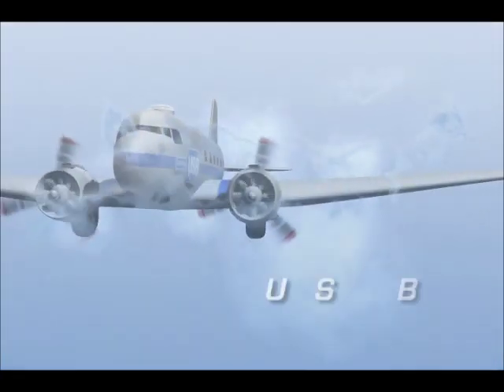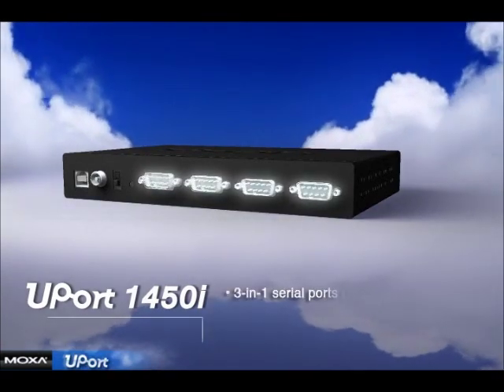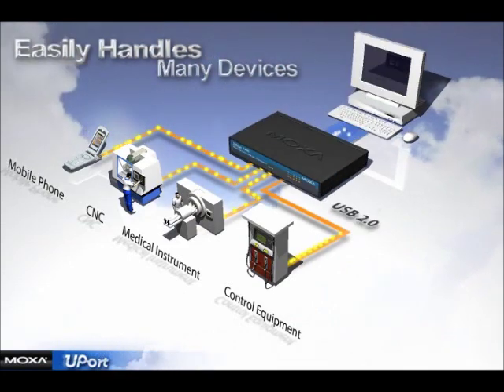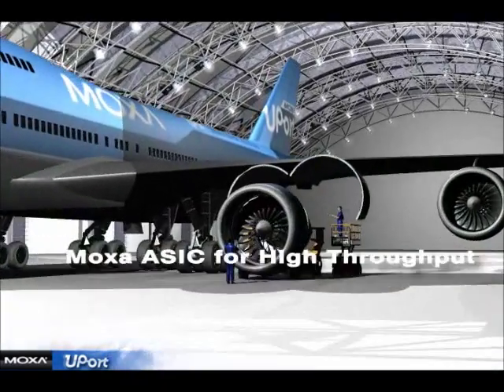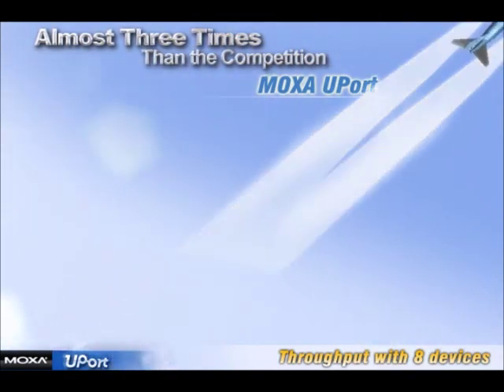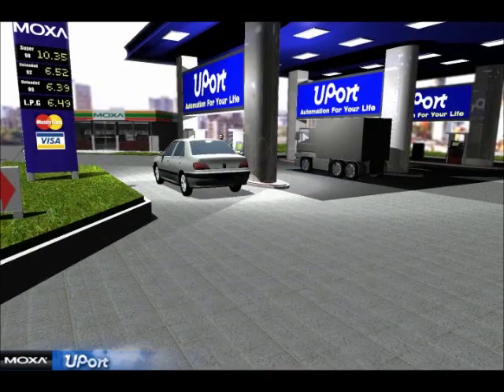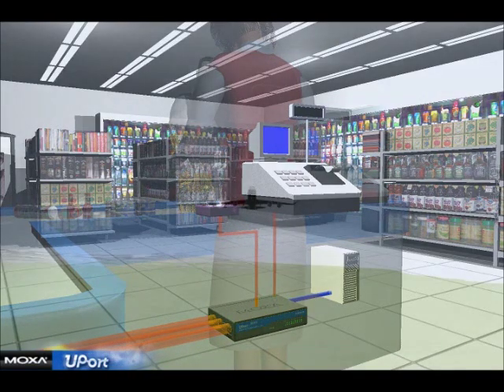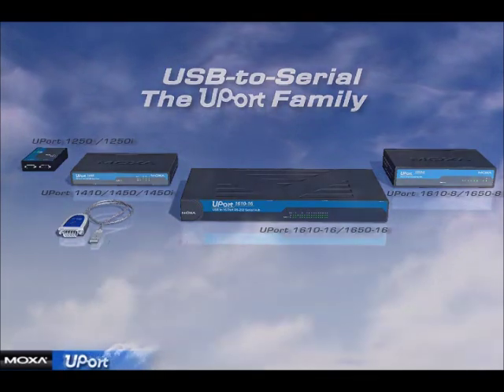Moxa UPort USB to RS232/422/485 serial converter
Increase productivity of serial device connectivity with Moxa USB to serial converters. Moxa Uport USB to serial converters enables high throughput connectivity between RS232/422/485 serial devices to laptop or workstation.

ABOUT TNS
Established since 2002, TNS Asia Pacific Pte Ltd is an industrial networking and computing equipment specialist. Based in Singapore, TNS offers a comprehensive portfolio of over 5,000 industrial-grade products by leading manufacturers such as Moxa, Axiomtek and Sena Industrial.